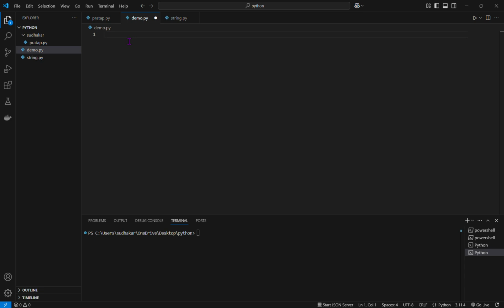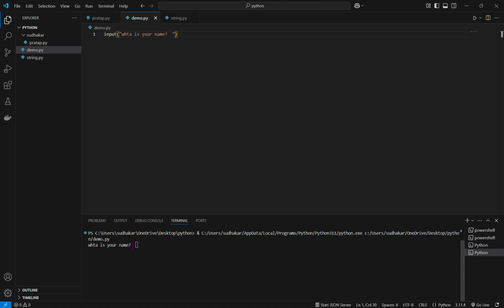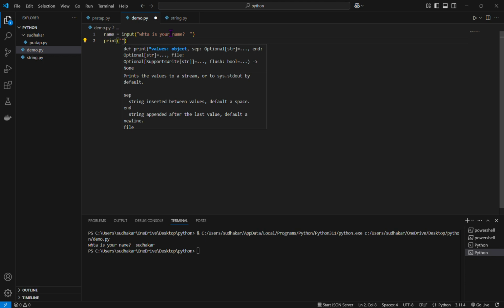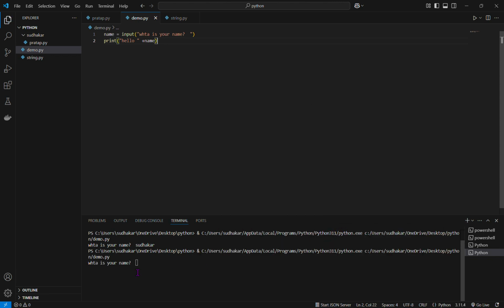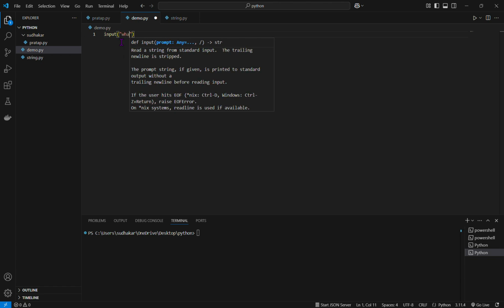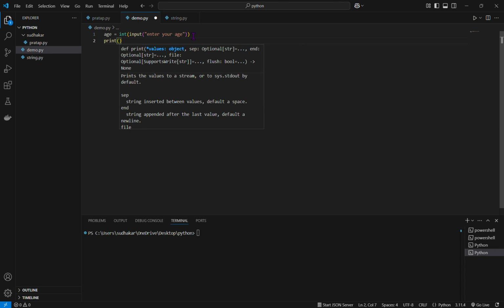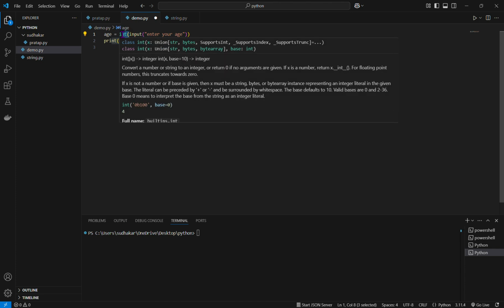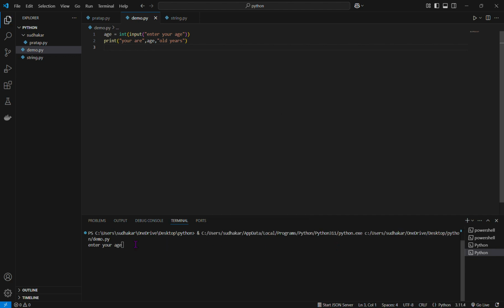🔥 "receive_input in Python – Everything You Need to Know!"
🚀 Learn About receive_input() in Python! 🚀

In this video, we’ll explore the receive_input() function in Python, how it works, and how to use it effectively. Whether you're a beginner or an experienced coder, this tutorial will help you understand user input handling in Python.

🔹 Topics Covered:
✅ What is receive_input() in Python?
✅ How to use receive_input() to get user input
✅ Differences between receive_input() and input()